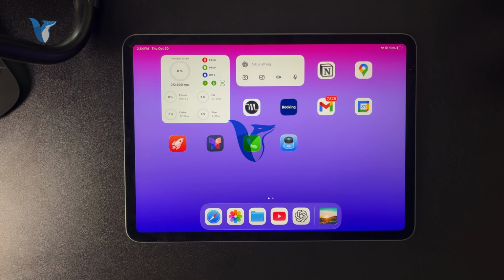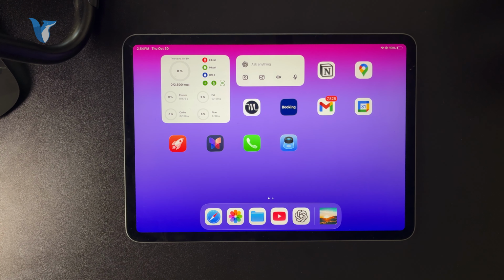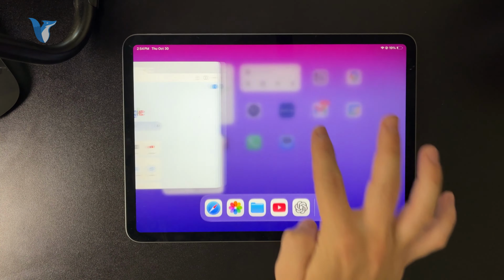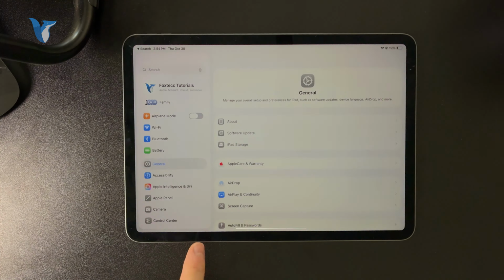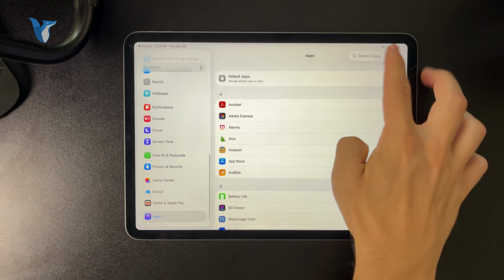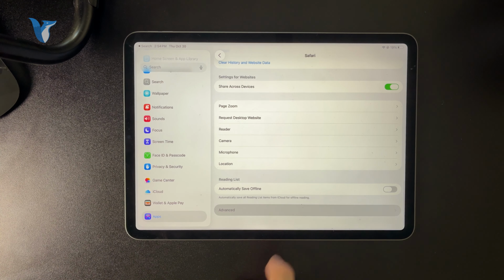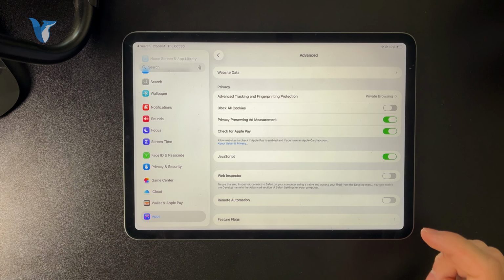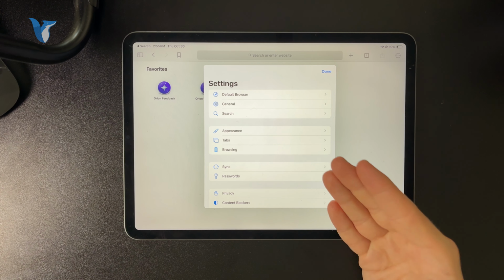How to Allow Third-Party Cookies on iPad (tutorial)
Need to enable third-party cookies on your iPad for certain websites or apps to work properly? In this quick tutorial, I’ll show you exactly how to allow third-party cookies in Safari settings.